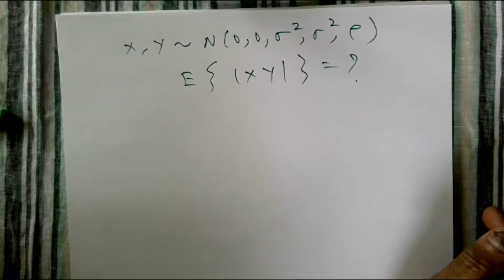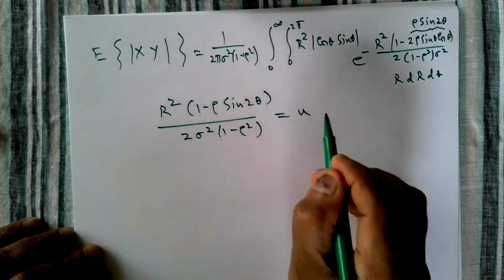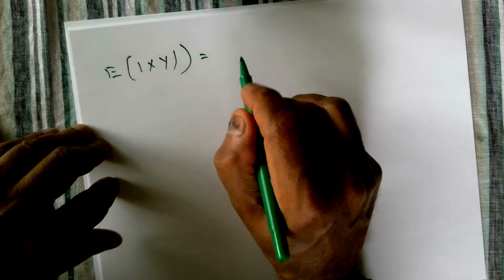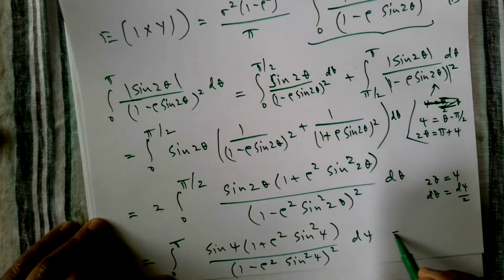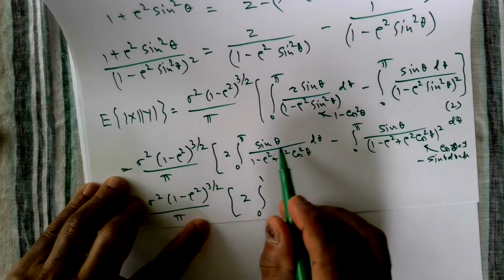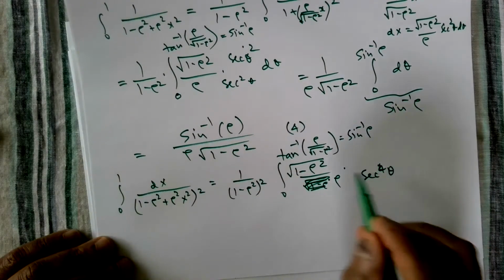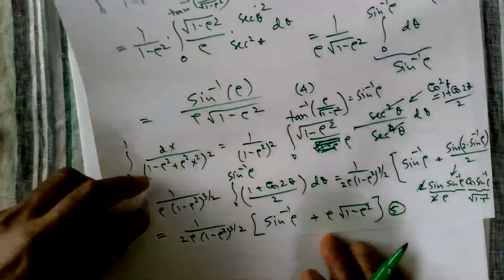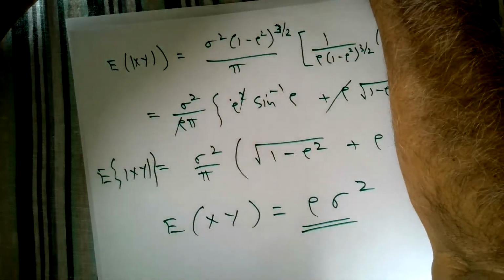PIllai : E( |XY| ) when X, Y are Correlated Gausssian Random Variables